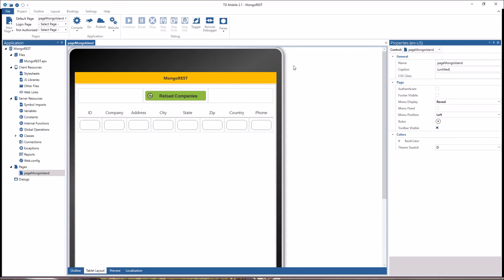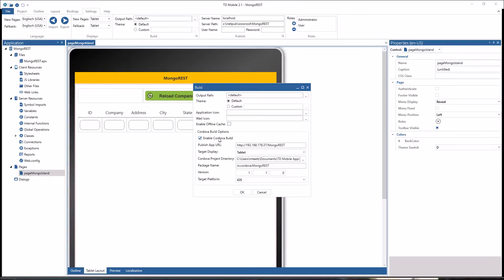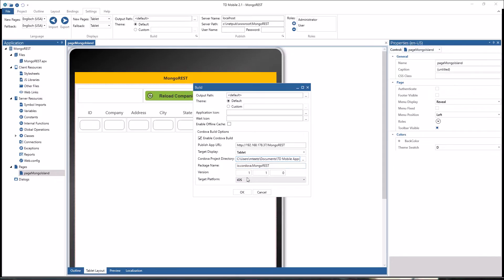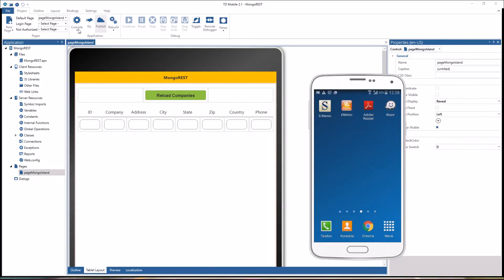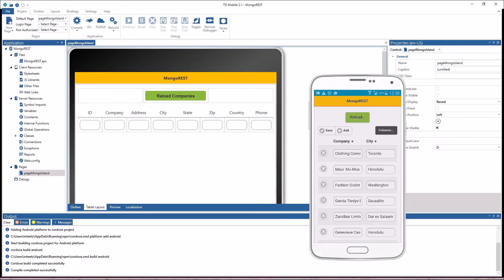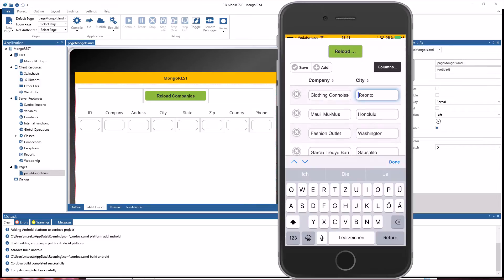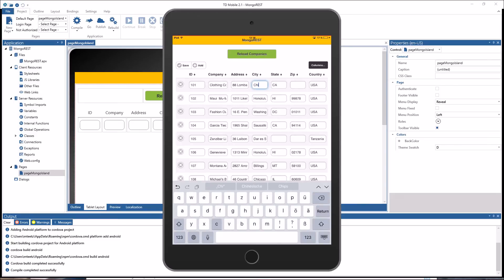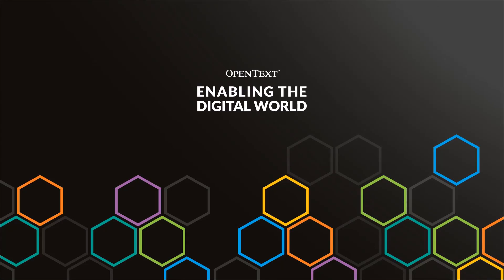TD Mobile 2.1 Native Compile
See how to compile mobile workforce apps to native Android and iOS apps.